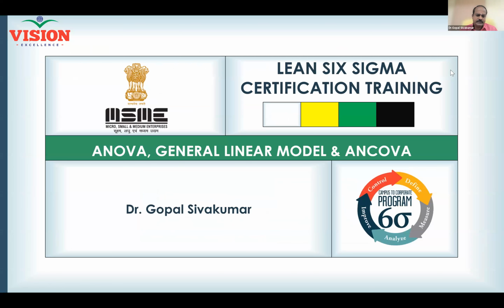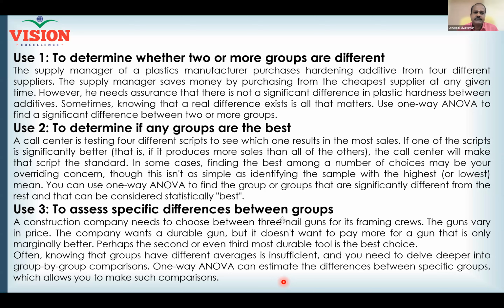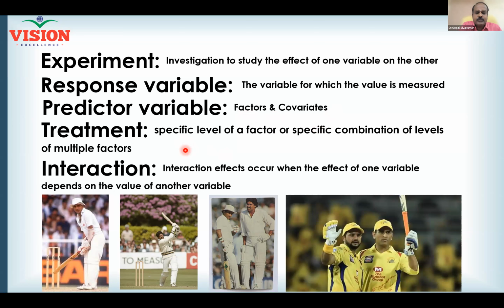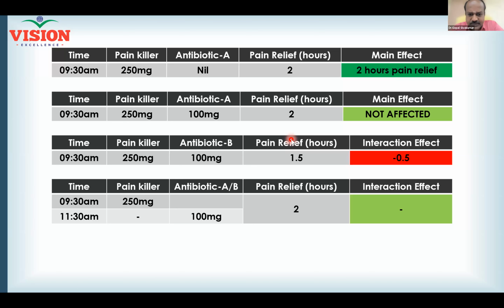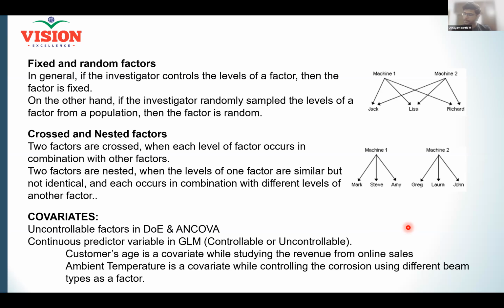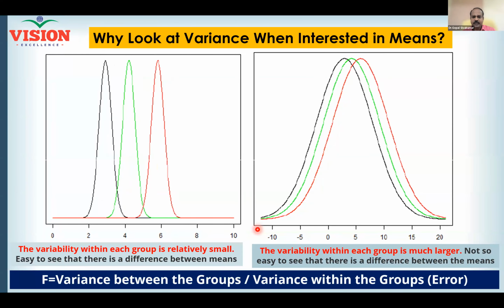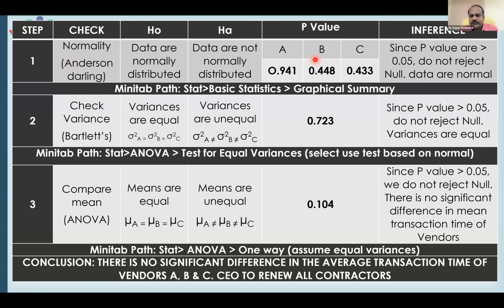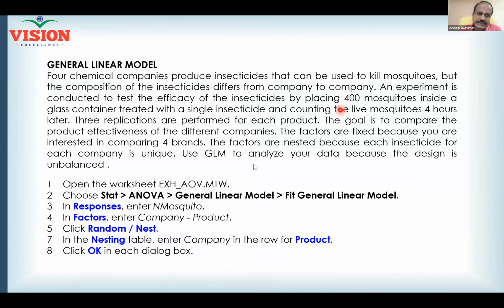ANOVA, GENERAL LINEAR MODEL & ANCOVA